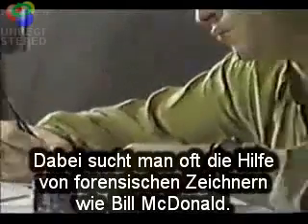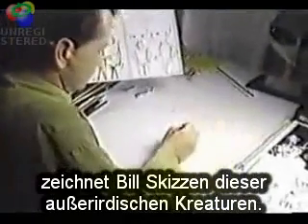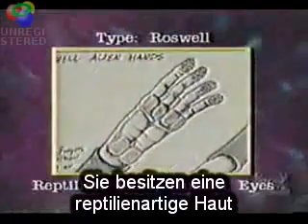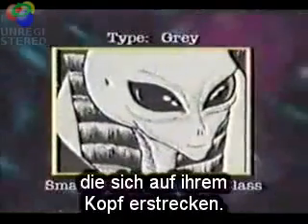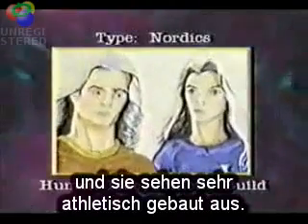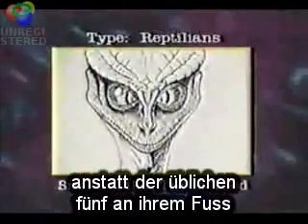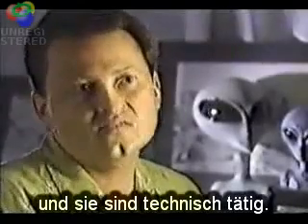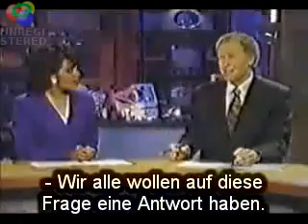Ausserirdische Rassen Aliens DEUTSCH - seven extraterrestrial races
Tatsächlich sind es mehr als nur die 7 hier im amerikanischen Fernsehen erwähnten Rassen - aber wer auf diesem Video landet, weiss vermutlich auch sowieso Bescheid...